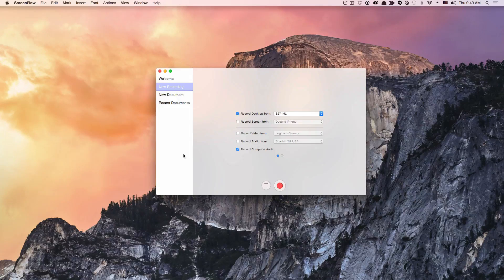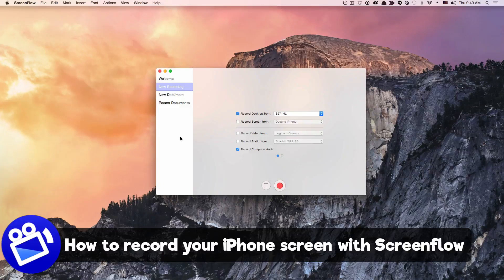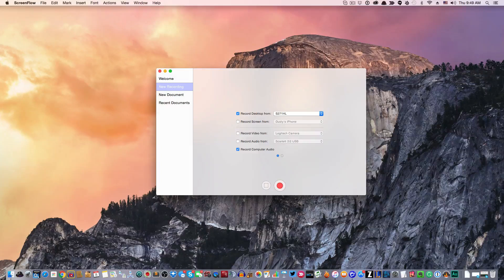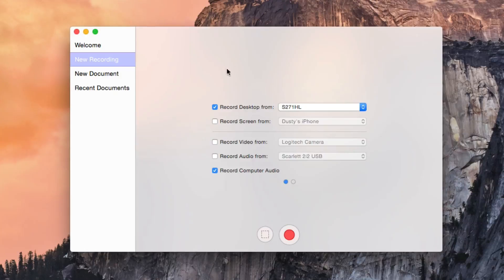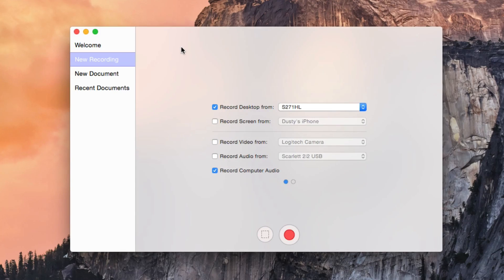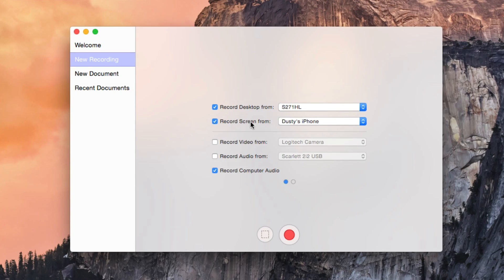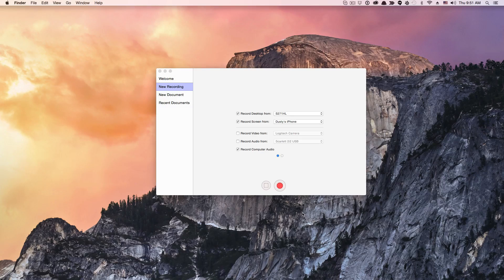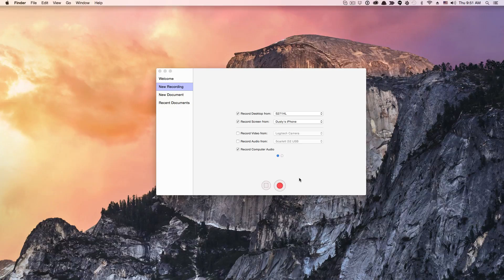How To Record Your iPhone and iPad Screen With Screenflow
In this video tutorial, I show you how to easily use Screenflow to record your iPhone and iPad screens!

dmporter74